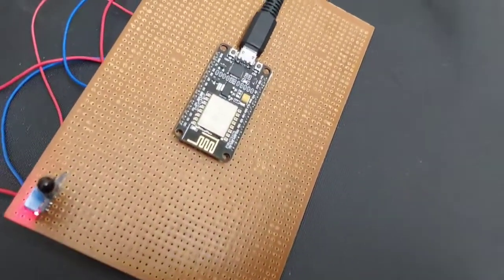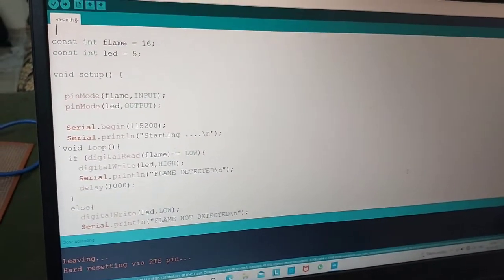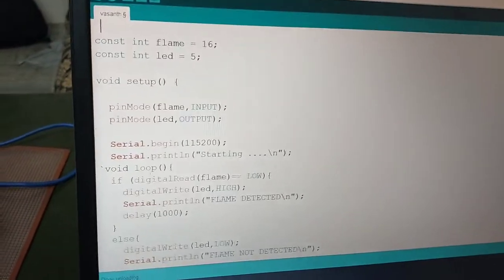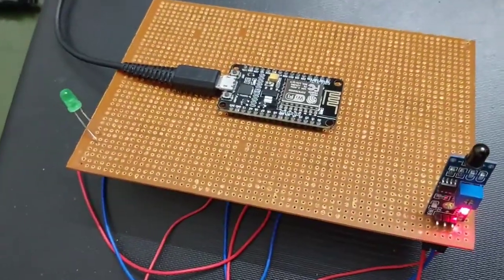Fire Detection using Node MCU